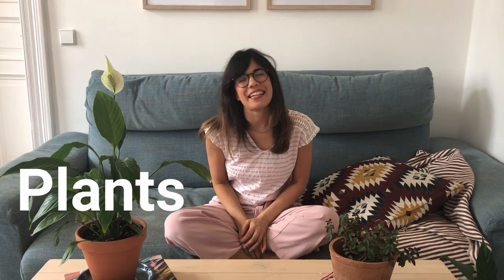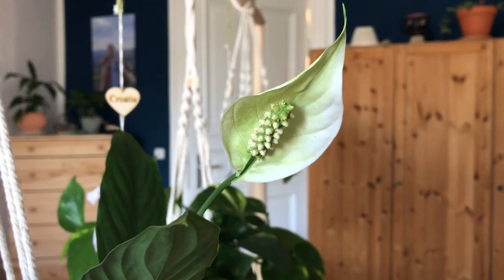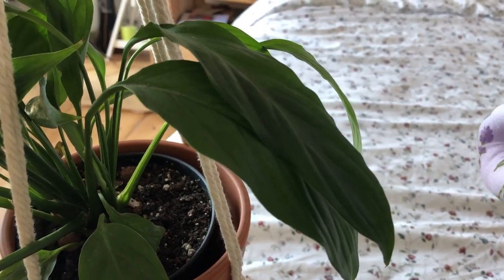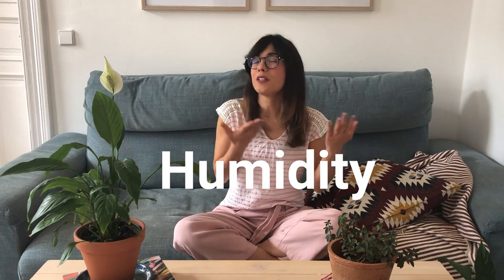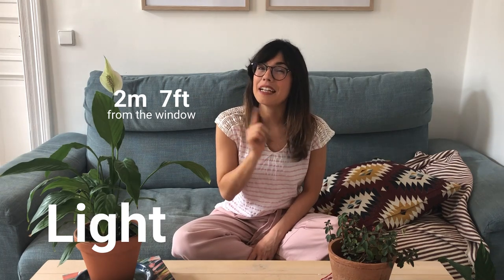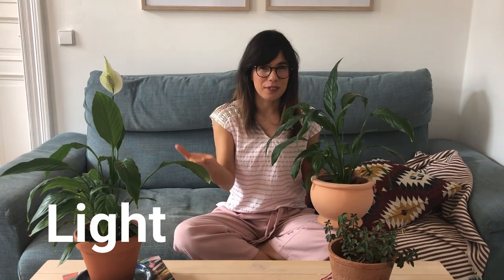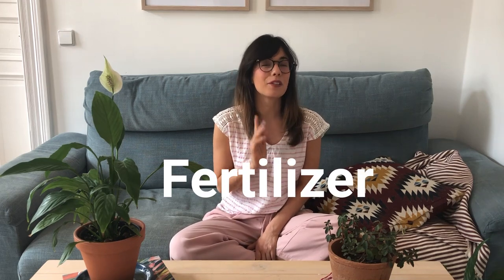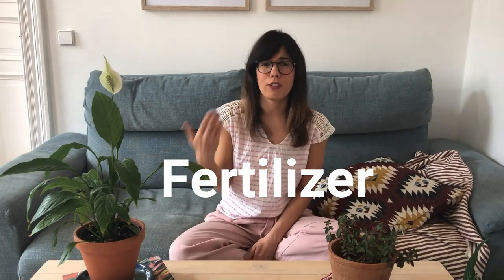Peace lily plant care | Spathiphyllum care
Hi my dear friends ! In this video we talk about the peace lily plant care (or Spathiphyllum care) and I give you my peace lily update after we divided her a month ago. Hope you enjoy!

ABOUT THIS VIDEO: Peace lily plant care | Spathiphyllum care
In this video we will talk about the peace lily plant care (also known as the Spathiphyllum plant). You can also see an update on how the peace lily is doing after we divided her a while ago :) In the video we also talk about peace lily propagation, peaca lily watering, peace lily light. If you want to know what to do and peace lily care brown leaves, this video will also be helpful as we go over peace lily common problems. The peace lily plant is also known as the Spathiphyllum, so this video is also about the Spathiphyllum care :). Hope this video on the peace lily plant care is helpful in keeping your peace lily happy :)